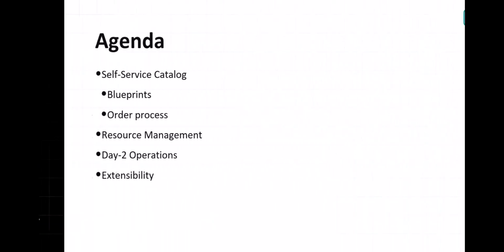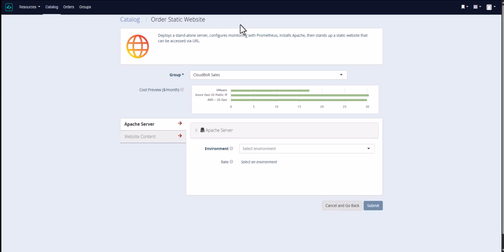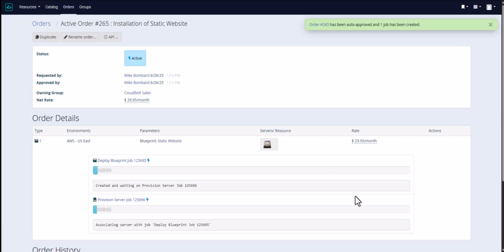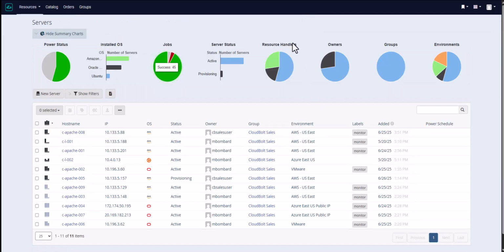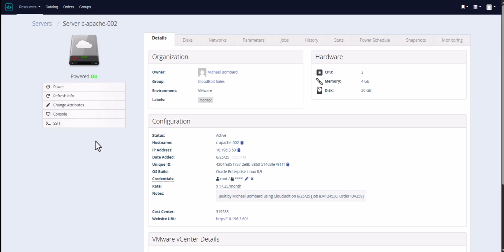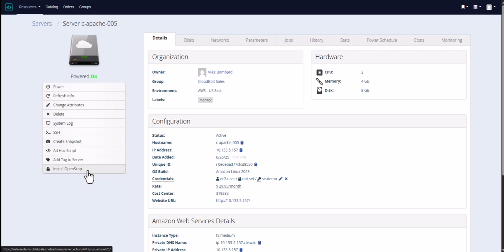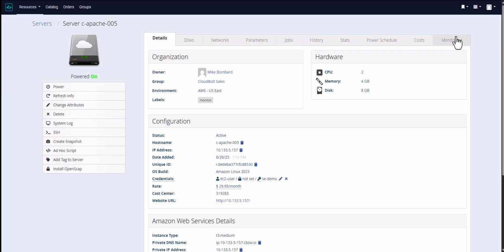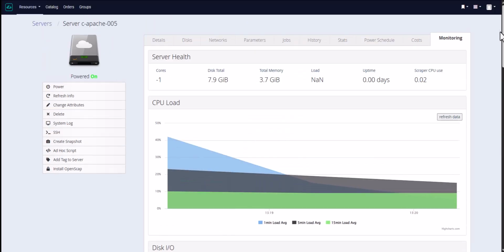CloudBolt CMP Overview Demonstration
A high level demonstration of the CloudBolt Cloud Management Platform
00:00 Introduction
00:10 Agenda
00:41 Self-Service Catalog
03:00 Resource Management
04:12 Day-2 Operations
06:07 Extensibility